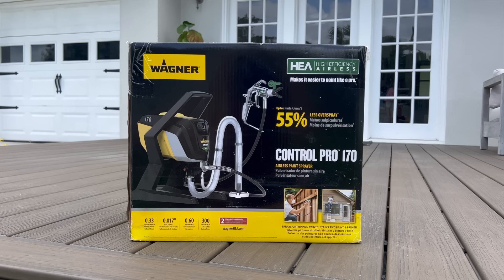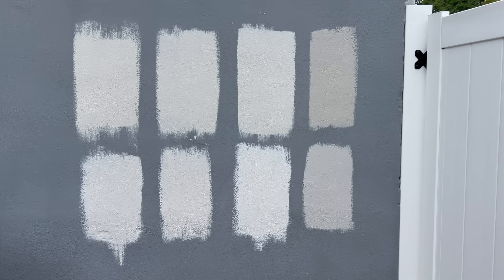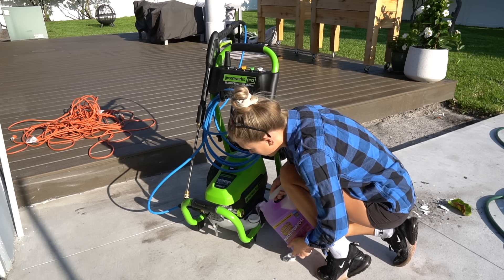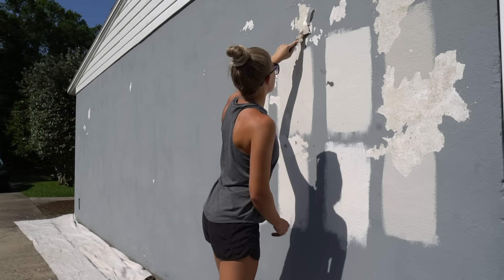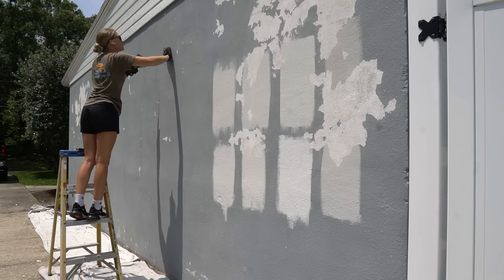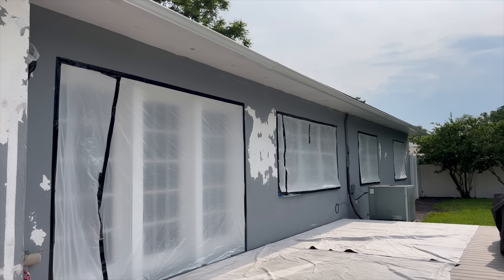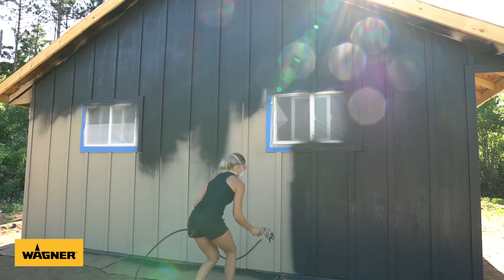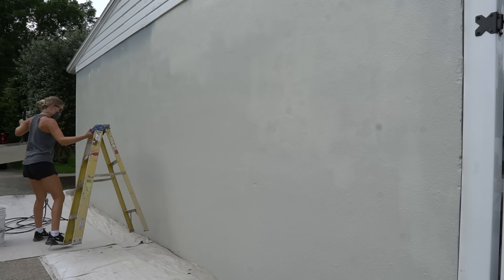How to Paint Your House!! Exterior Paint Sprayer Tips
Painting the exterior of your house can be a daunting task, but with the right tools and techniques, you can achieve a professional-looking paint job that will enhance the curb appeal and value of your home! In this video I’ll walk you through the steps to paint the exterior of your house using a paint sprayer.

WAGNER
Wagner Control Pro 170: Sold in store and online at Lowe’s
(on sale until June 18th!)